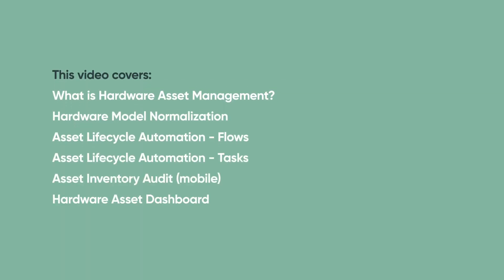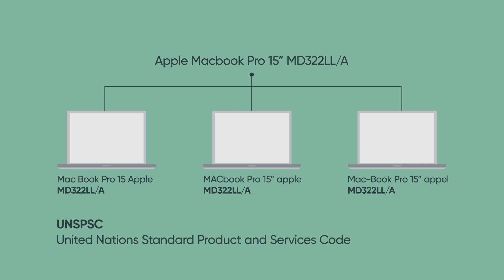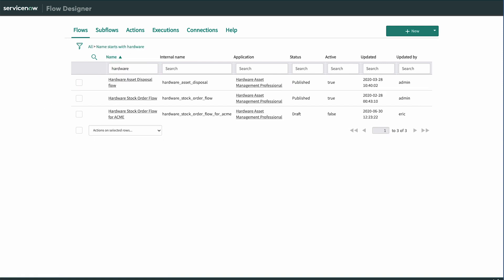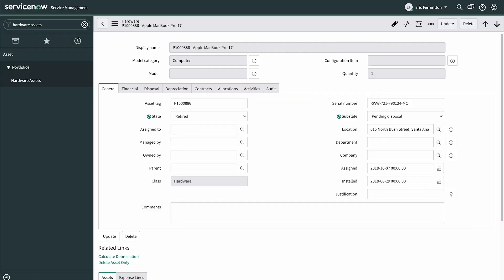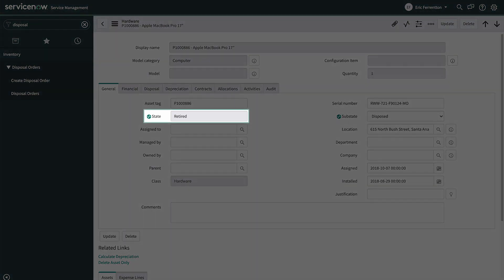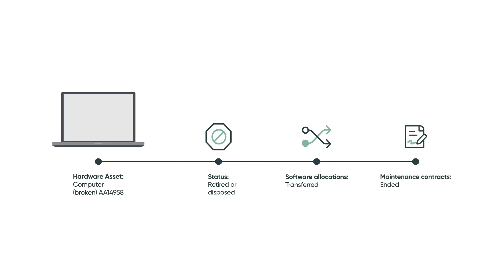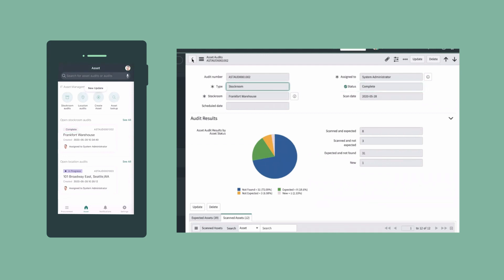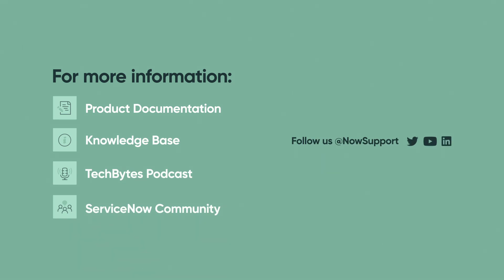Hardware Asset Management | Overview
Provides an overview of Hardware Asset Management.

This video applies to UI16, the latest version of the user interface, in the Paris release. It may apply to future releases as well.

Roles required: various as shown in video

This video covers:
What is Hardware Asset Management?
Hardware Model Normalization
Asset Lifecycle Automation - Flows
Asset Lifecycle Automation - Tasks
Asset Inventory Audit (mobile)
Hardware Asset Dashboard